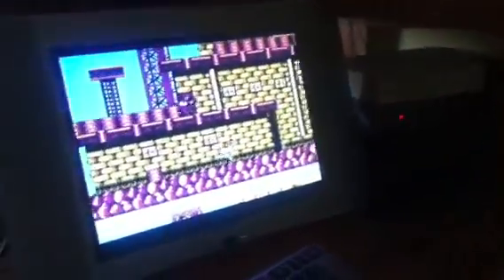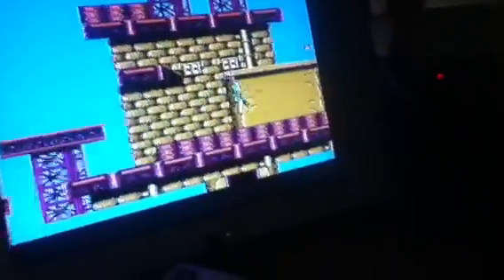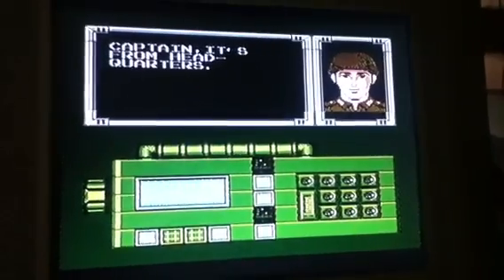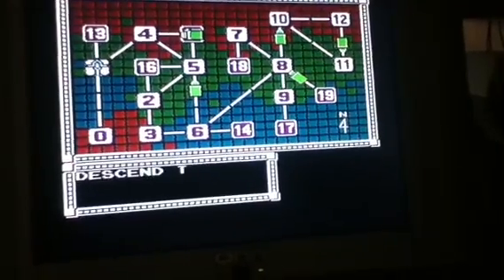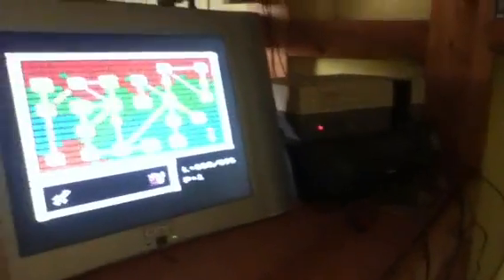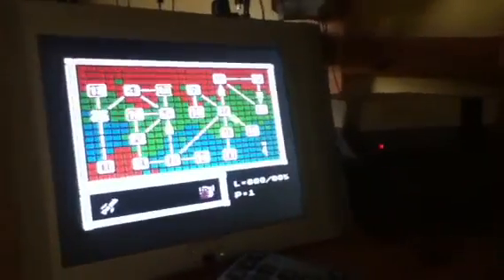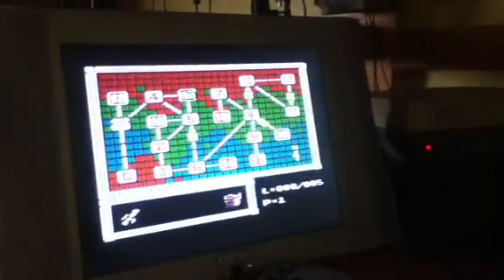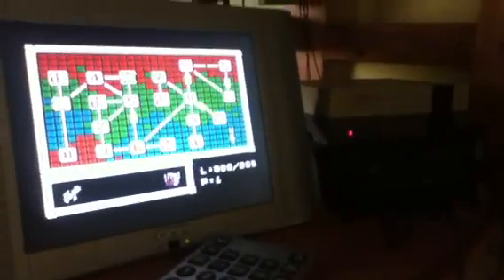Retro Corner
I show you my retro setup!